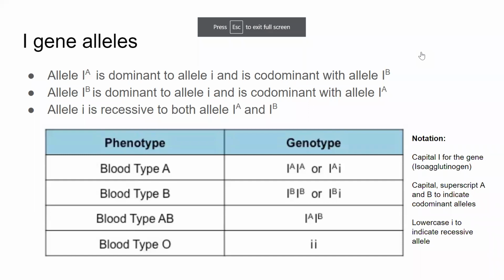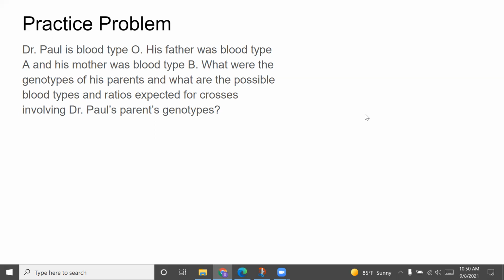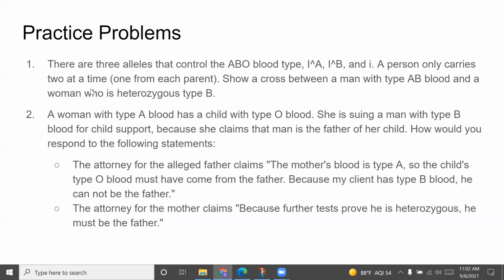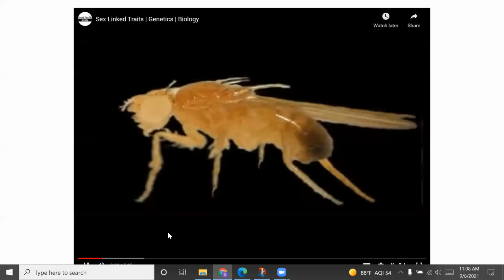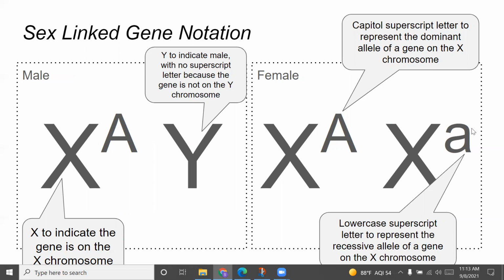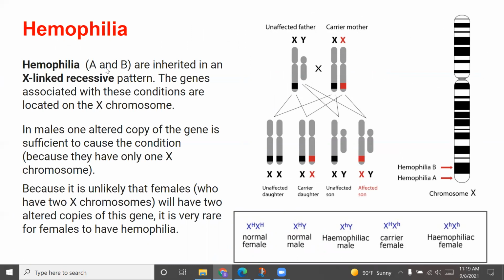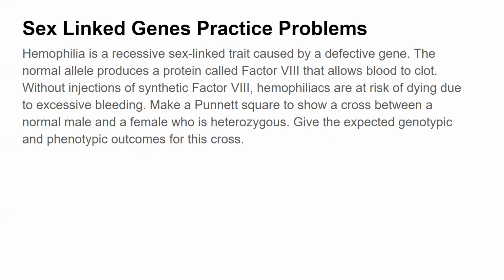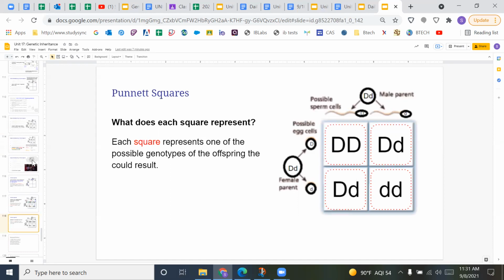IBY2 9-8 Sex-linked Traits